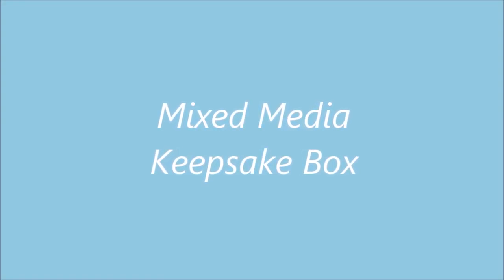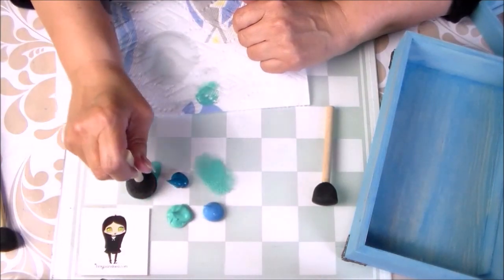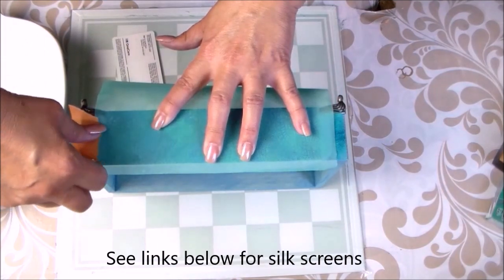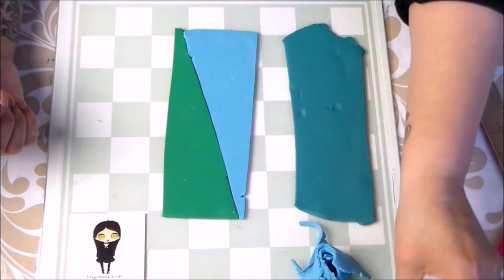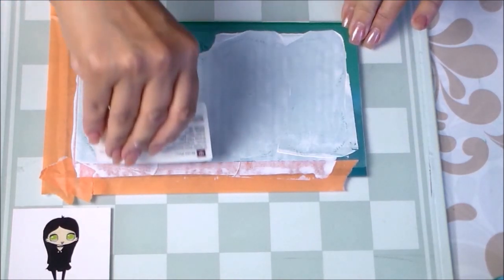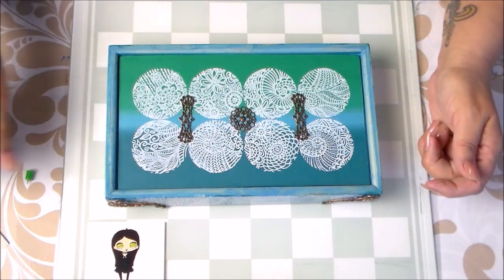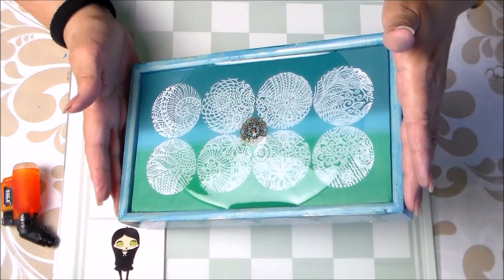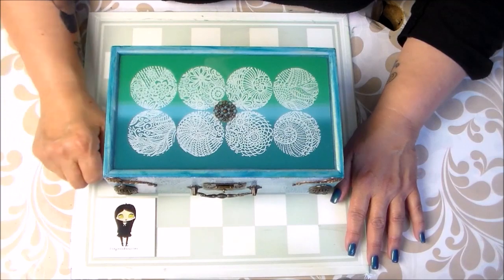Beginners Keepsake Box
See supply list below:
Add some useful skills like decoupage, painting and polymer cay blend making,  to your crafting tool box with these simple techniques. Making a keepsake box is a labor of love and SO much fun. You'll find many of the items you need right at home: scrapbook paper, white glue, acrylic paints, scrap jewelry, and polymer clay.
Mixed Media Keepsake Box Supplies:
Wooden Box with recessed lid – about 9”x5”x 3”
Silk Screens:  I used Snails in the Garden, Cover All and Circles
Sculpey Souffle: 1 pkg each of Jade, Seaglass and Robin’s Egg
White glue
Coordinated Scrapbook Paper
Assorted metal findings (optional)
Card Stock
Acrylic paint (heavy body) in white plus turquoise, light blue and green acrylic (matching clay)
Gorilla Epoxy
Modpodge – I used Matte
Two Part Resin
Stir stick
Paper Cup
Masking Tape
Paper Towels
Equipment:
Clay machine/clay blade
Ruler/Scissors
Plastic Card
Sponge applicators
Paint Brushes – 1 to 2” wide and small disposable brushes for glue
Angled torch lighter (pipe or fireplace lighters work well)